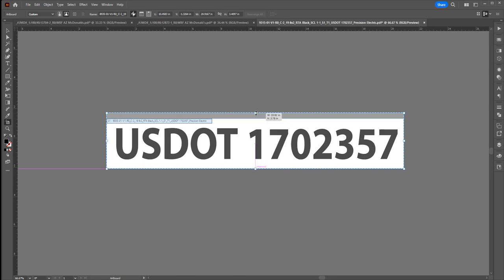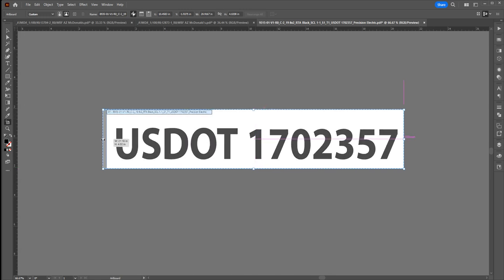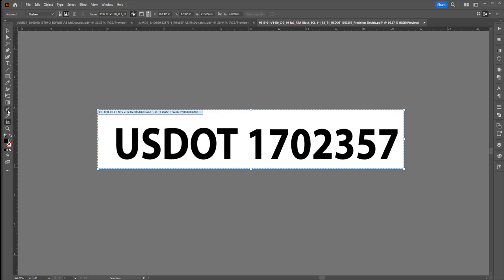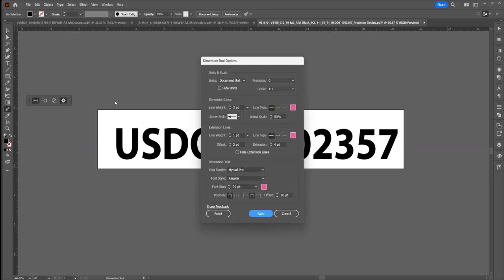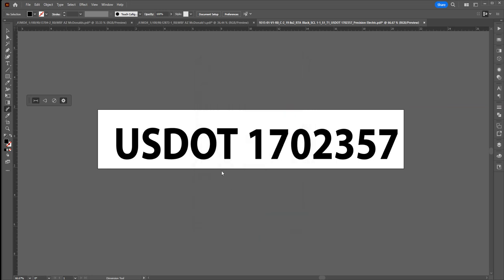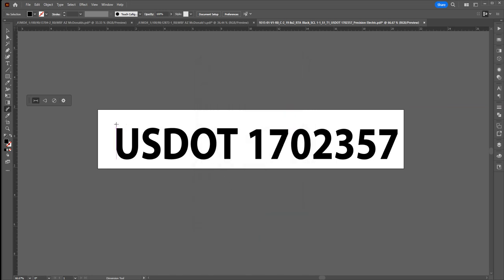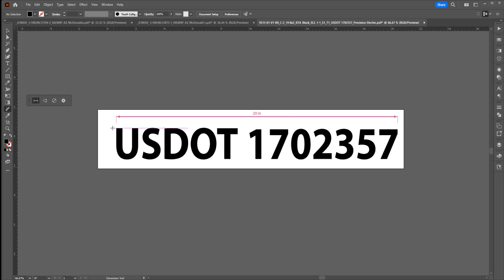Design | Adobe Illustrator | How to use the Dimension Tool